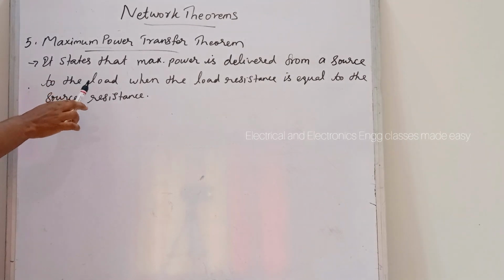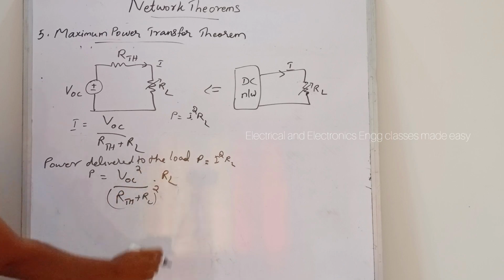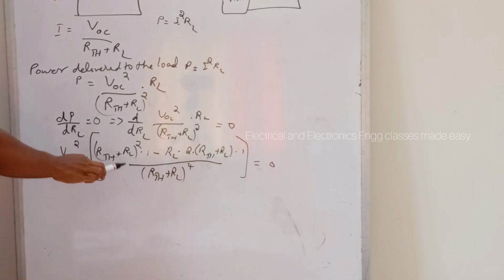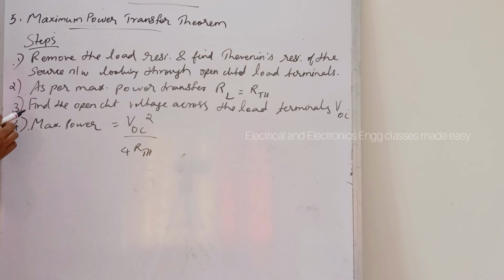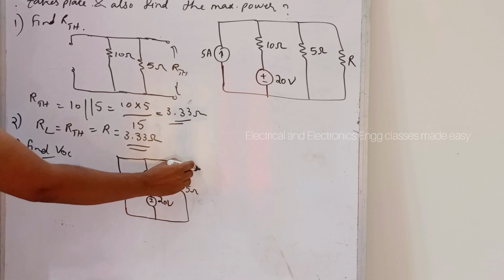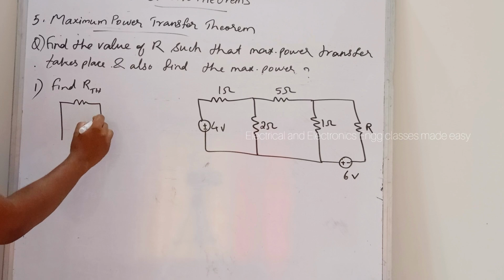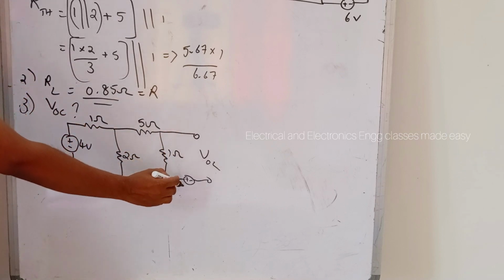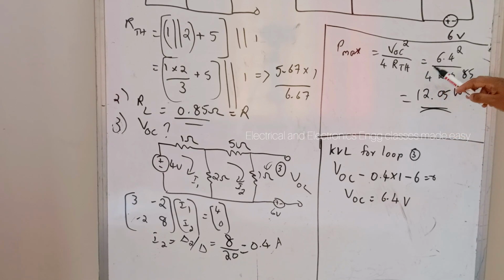5. Maximum Power Transfer Theorem, Proof and Problems solving, network Theorems